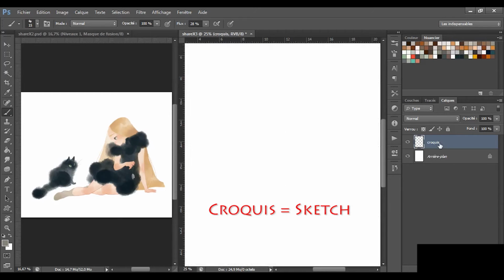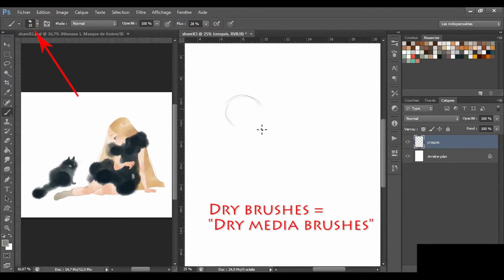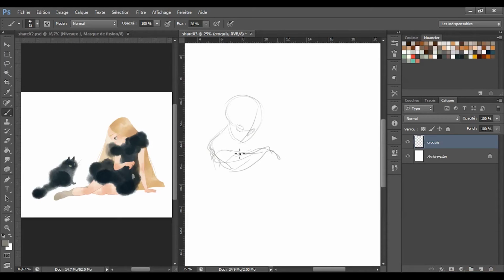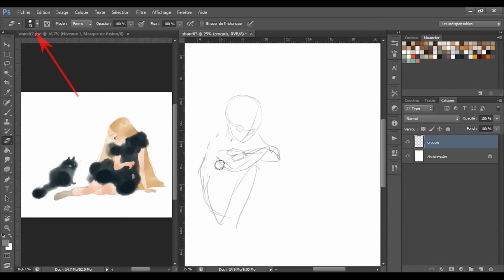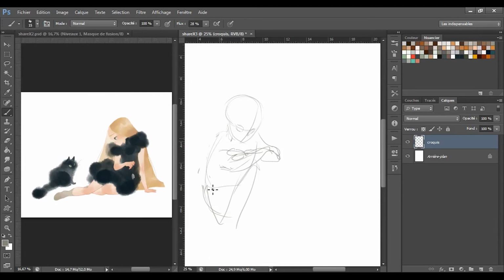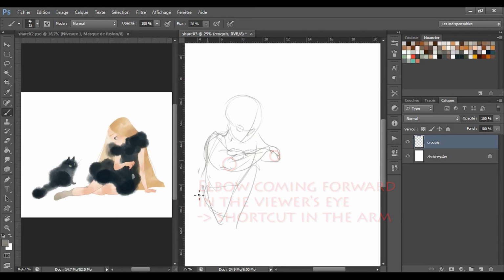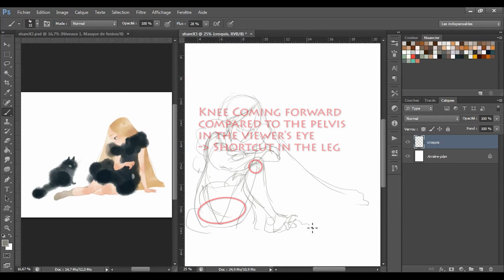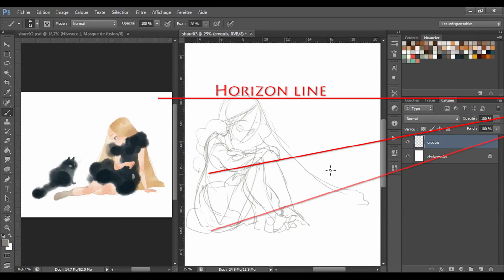Tutorial extract : illustration with digital watercolor effect - first minutes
In this video, Rozenn Grosjean shows the beginning of her illustration process.